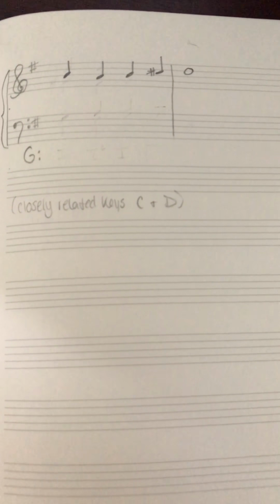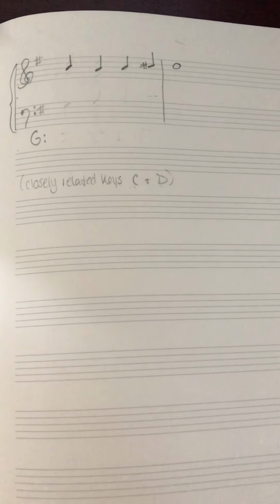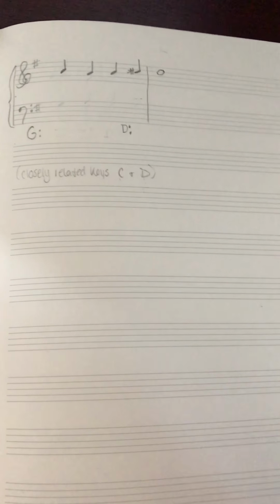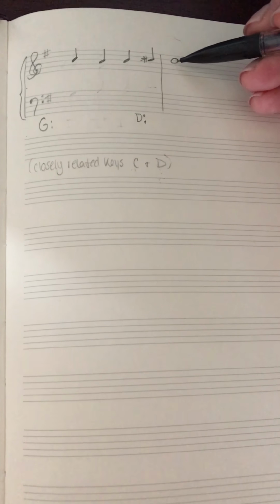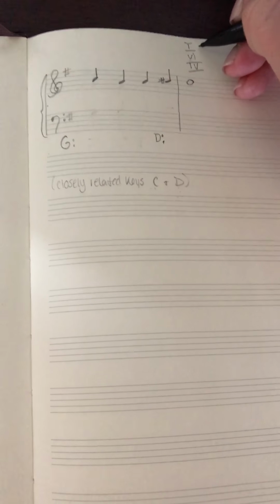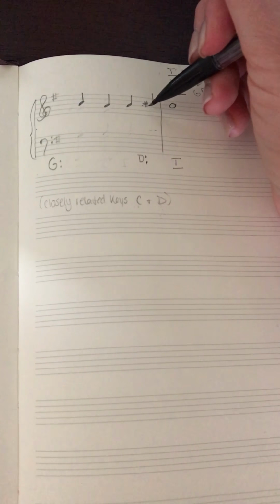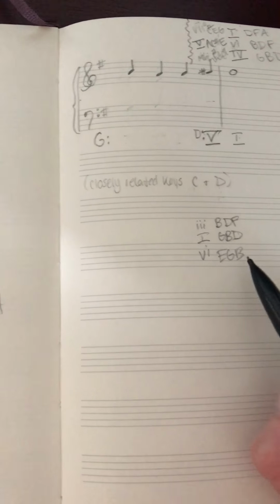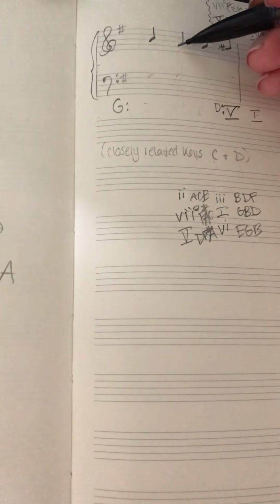Harmonizing a Melody that Modulates